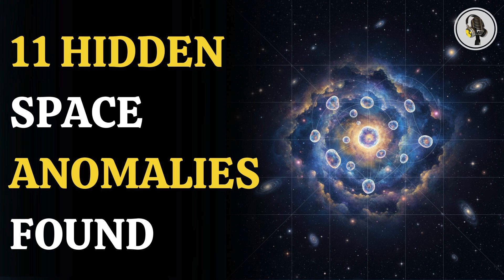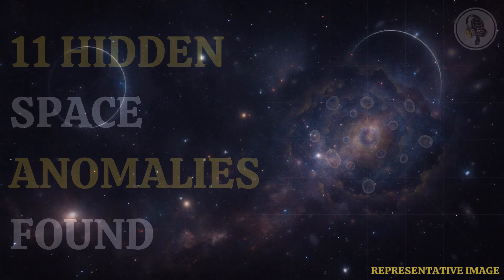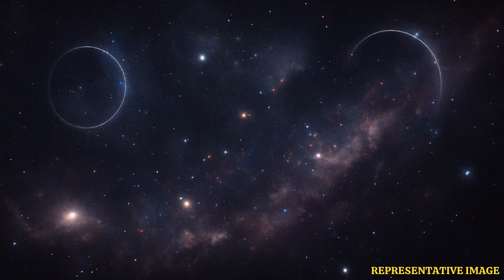Scientists Discover 11 Undetected Space Anomalies Using AI | WION Podcast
Scientists have used an advanced nearest neighbour method to detect 11 previously unknown space anomalies. These mysterious cosmic phenomena could unlock new secrets about our universe’s structure. The discoveries showcase how AI and data analysis are changing space exploration. This breakthrough highlights the power of combining technology with astronomy for future findings.